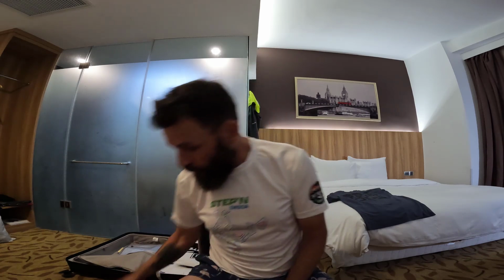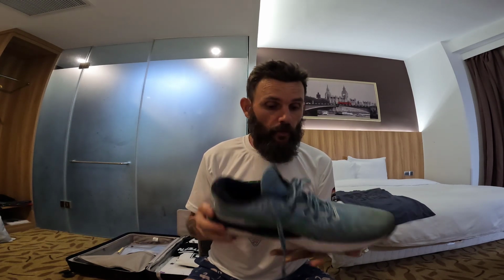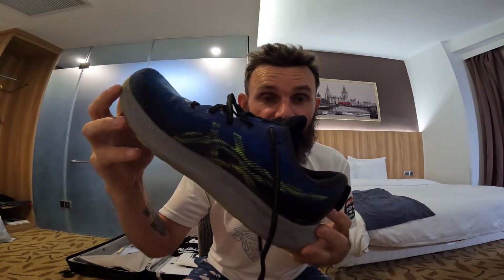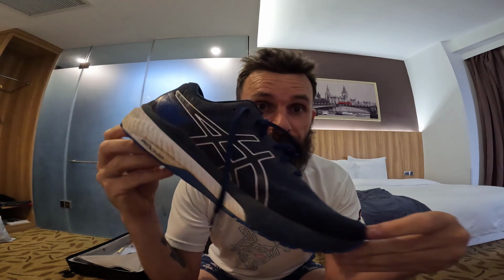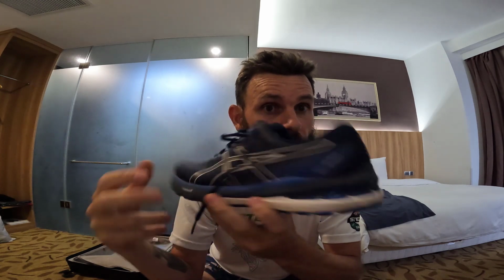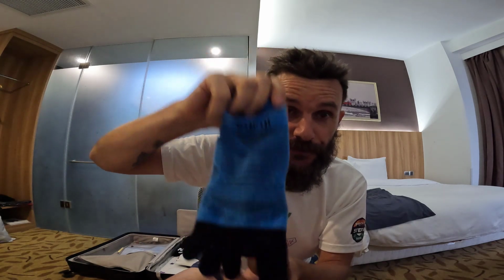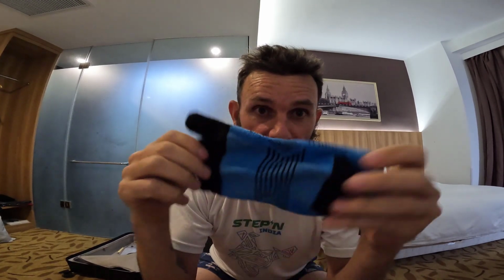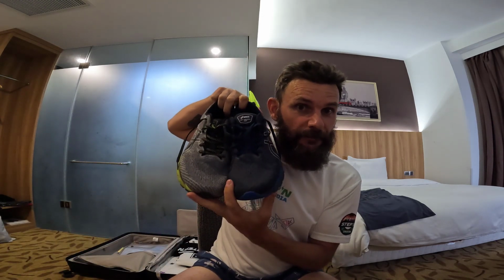Asic Sneaker Review - 15th Sept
I constantly get asked what shoes I use, and why I'm using 2 different ones, so did a small review of the sneakers I take with me when on tour, and seperate which ones I use for Running, and which ones I use as my Walking/Jogging shoes.

I generally use Asics, not branded with them in any way, I've just used them for most of my adult life, so have really been happy to explore their shoes as I've been increasing my own workouts on the way to full marathons.

* Special note: I said it was the Kayanos that I didn't like and had that wrong as I'm travelling, it's actually the Kinsai Blasts, for me they have been the worst Asic shoe I've used this year, I didn't like them for running, jogging or walking and they sit in a cupboard gathering cobwebs, even my brother-in-law doesn't like them

STEPN is a web3 lifestyle app with social & game elements.  It is on 3 blockchains: Solana, Binance and Etherium, so 3 "Realms".  A super APP, where you move for 10+ minutes a day outside via a mobile and GPS with an NFT (Non Fungible Token) pair of sneakers, earn $GST, with which you can use to advance through the game, or cash out.  It's a complex game, and I try to take you through some of the do's and dont's.

• I try my best to keep my information up to date, informative, and of course with a little bit of Aussie and may use a little Aussie/Adult language.

• I can get information wrong, I have put my own funds into bad projects that have Rugged, make sure to always DYOR, and work accorindgly to your own risk levels.

 • Remember be safe in Crypto.  Always do your own research.  Do not fall for scams.  I will never DM you asking for money or crypto coins or NFTs, nor offer you some magical unicorn of a project to invest in.

• Do not invest in Games/Tokens/NFTs more than you can afford to lose, and always assume things can and do go to zero.  We will be lucky to see 95% of these games and NFT projects make meaningfull launches and success.

• Be careful when clicking on links, use trusted sources when researching projects, be careful if you choose to download a game that is in Beta, at some stage people will include malicious software inside those (maybe use a non crypto computer when game testing).  My personal first check will usually be checking a projects Official Twitter, but still be careful.

Ktrain - US Ambassador
5+ Days a week of STEPN info and community engagement

Krit (French stat superstar)
If you are checking information on drop rates, Luck and Mystery Boxes, a good place to check